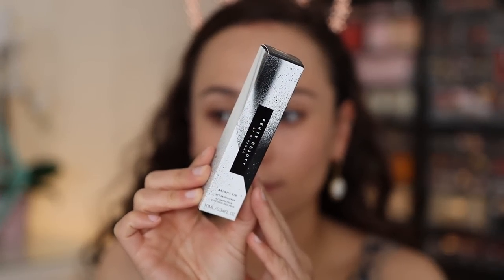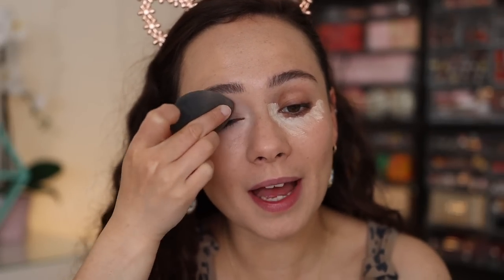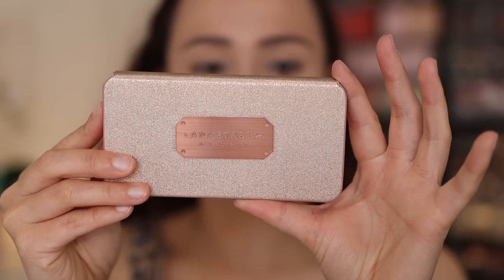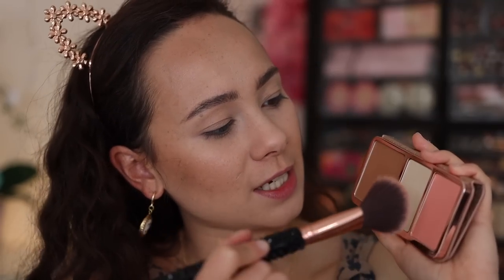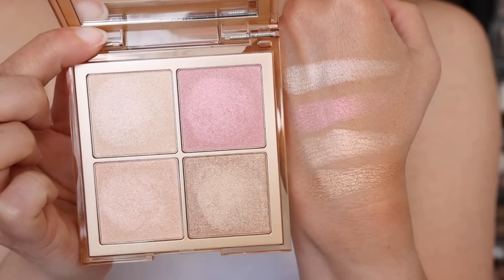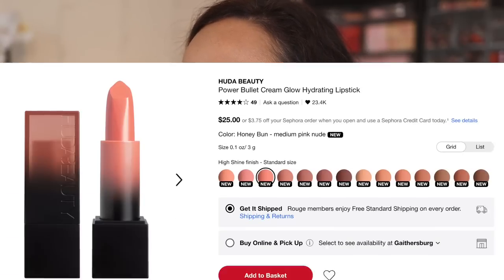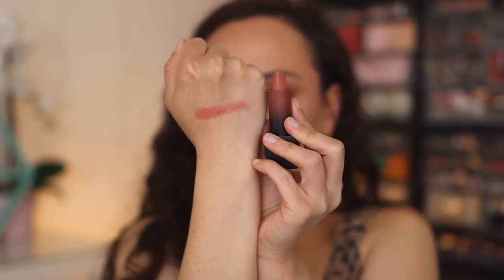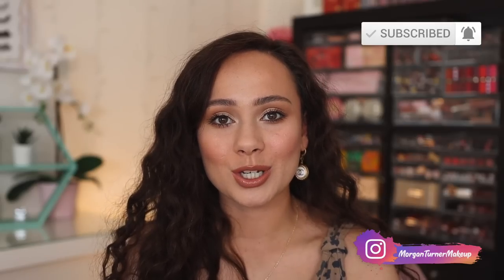NEW AT SEPHORA! ABH FACE PALETTE, FENTY BRIGHT FIX CONCEALER, HUDA BEAUTY MINI GLOW OBSESSIONS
Hi guys! In today's video I will be doing mini reviews of some new products that recently launched at Sephora! ENJOY!